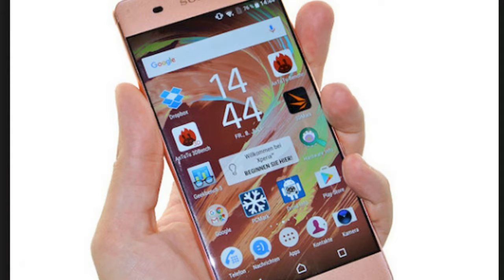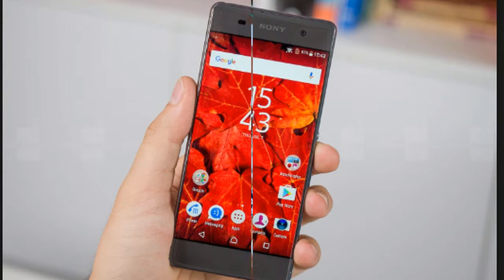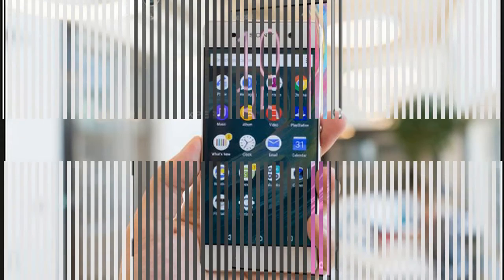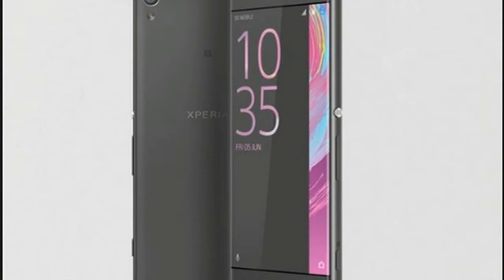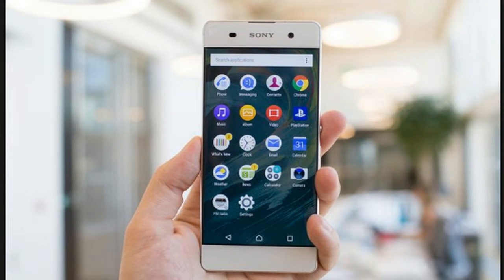Sony Xperia XA successor rendered Type C port, slim bezels